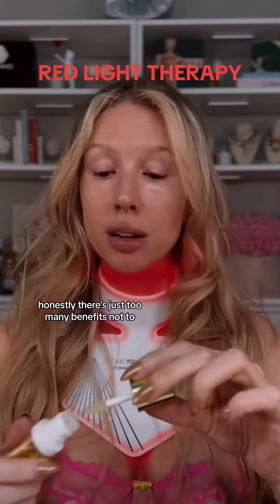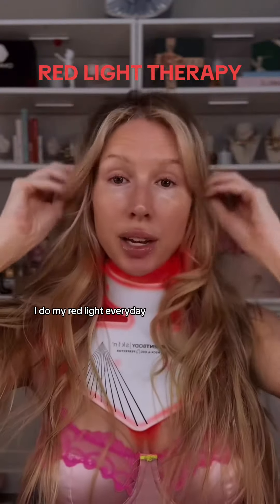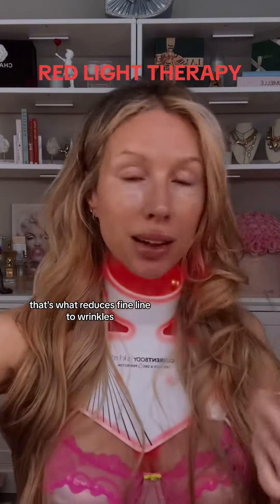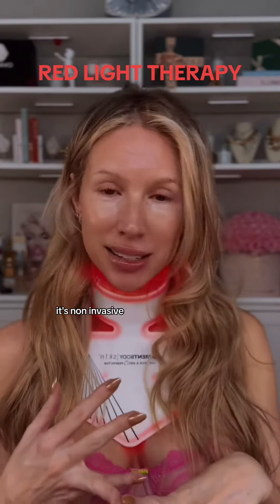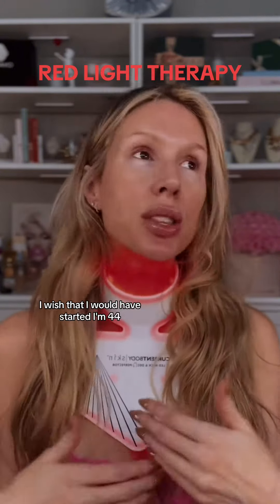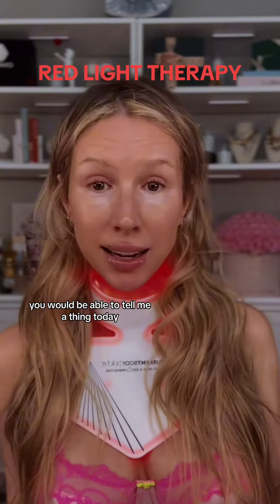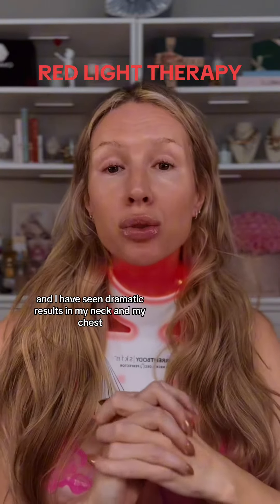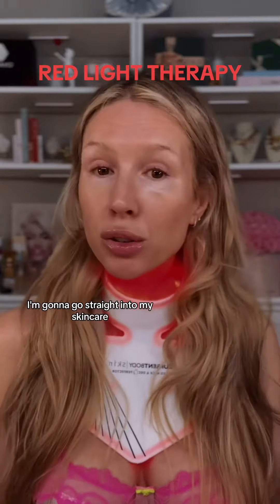RED LIGHT THERAPY 🚨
Red Light Therapy helps stimulate collagen and heal the skin!